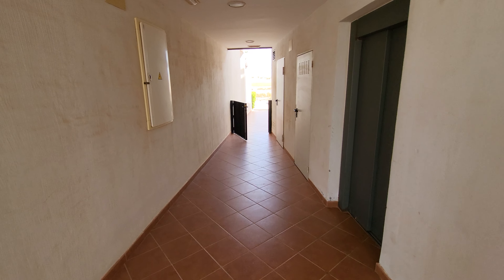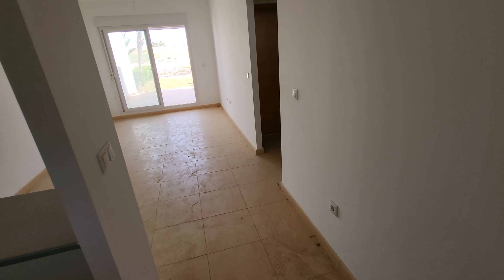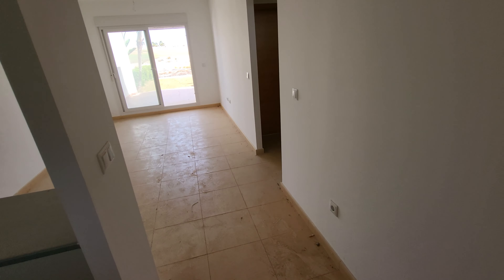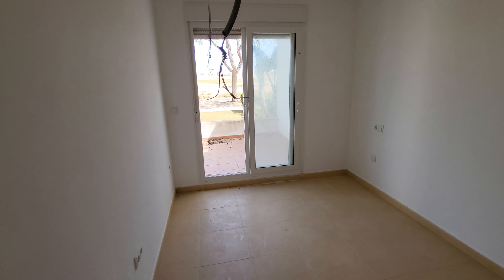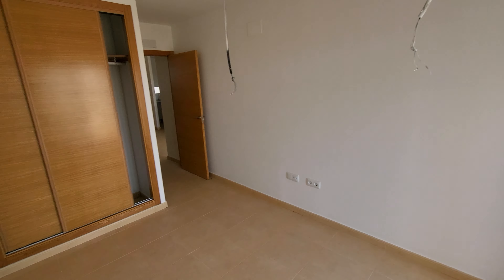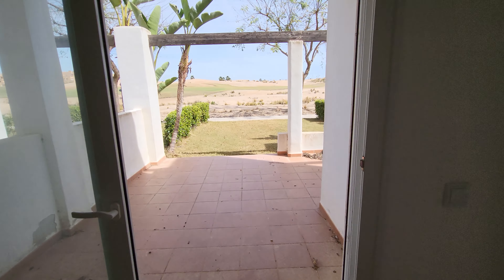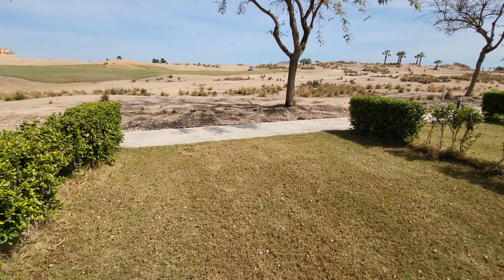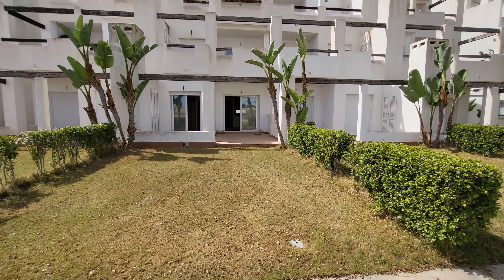Las Terrazas De La Torre, Ground Floor 2 Bed Apartment With Parking Space, 56,000€ (TZ30292)